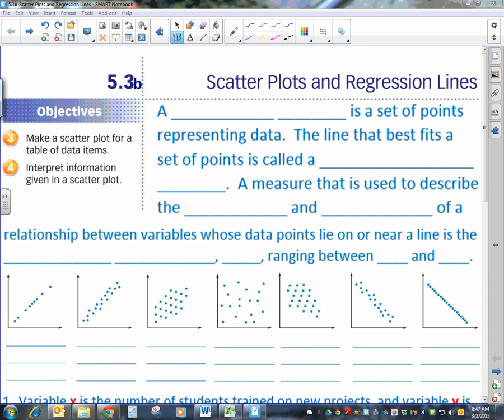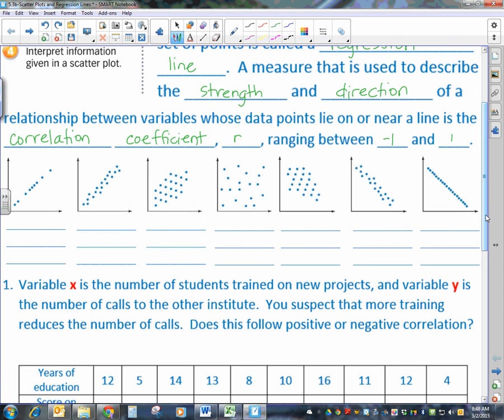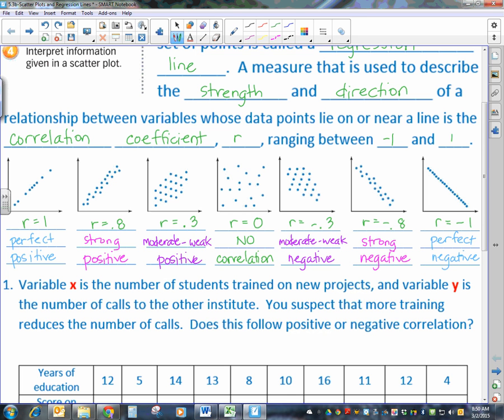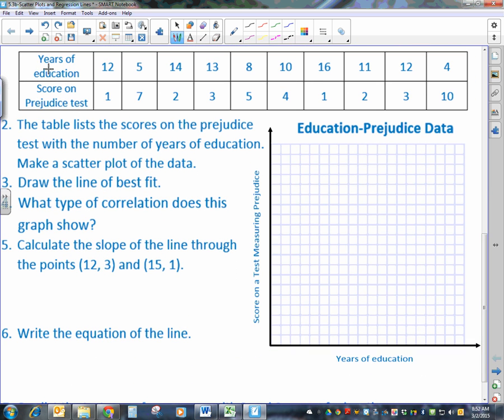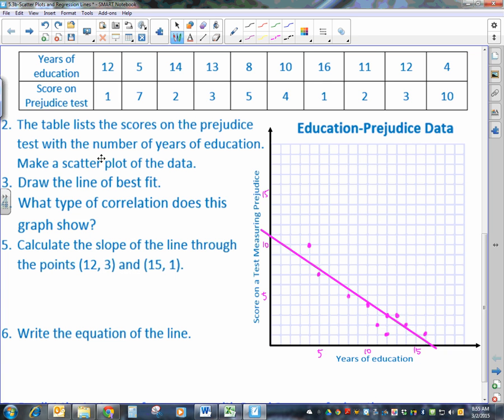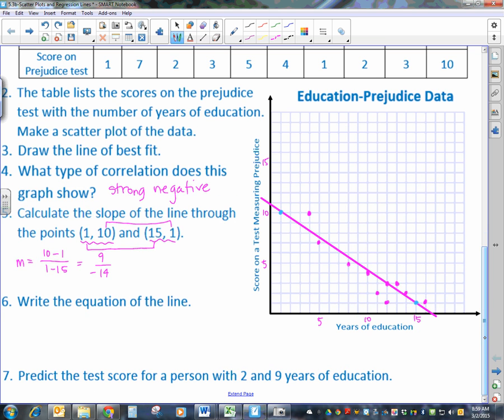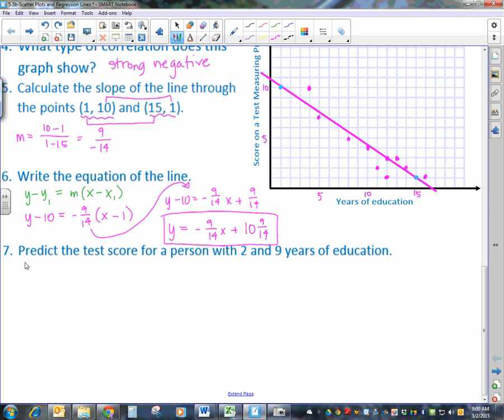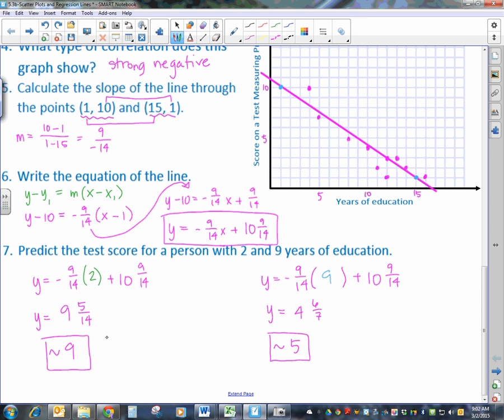5 3b Scatter Plots and Regression Lines